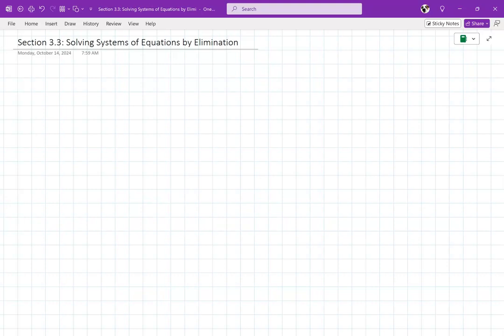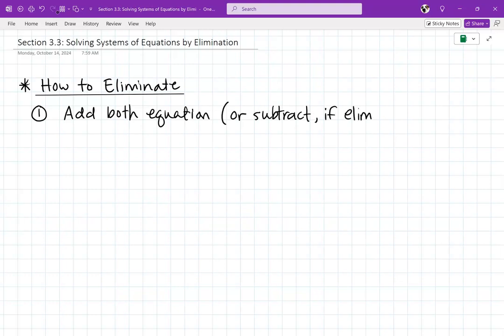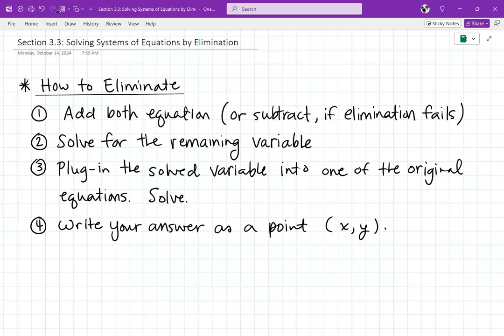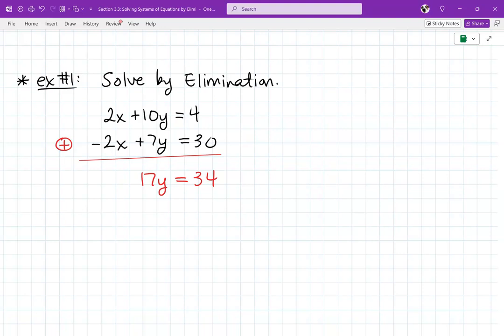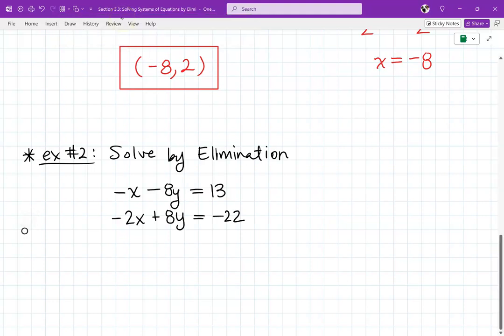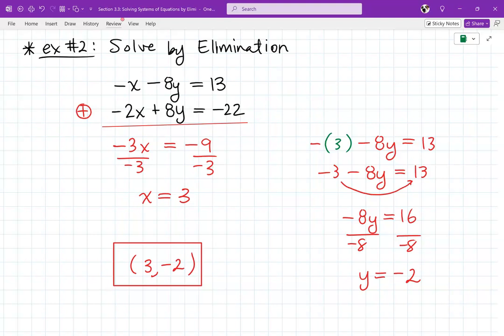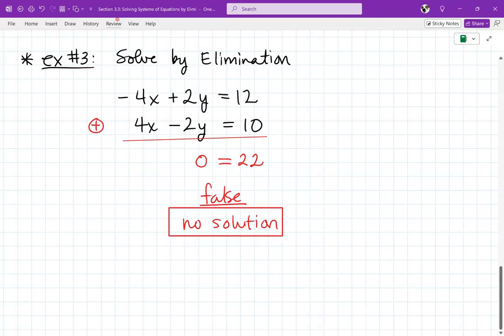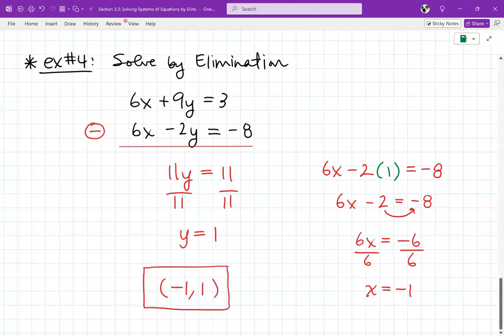Section 3.3A: Solving Systems of Equations by Elimination